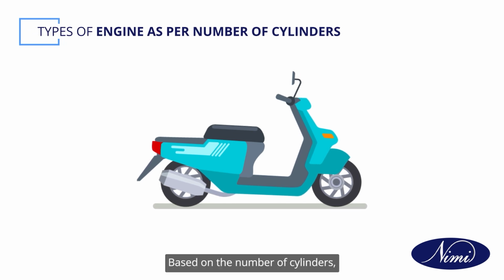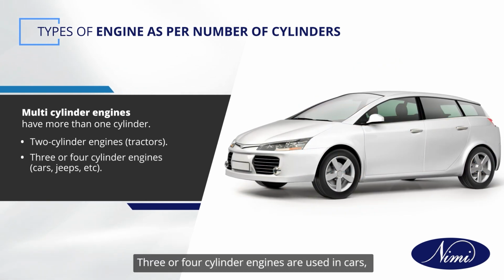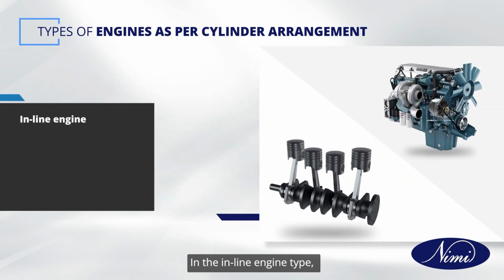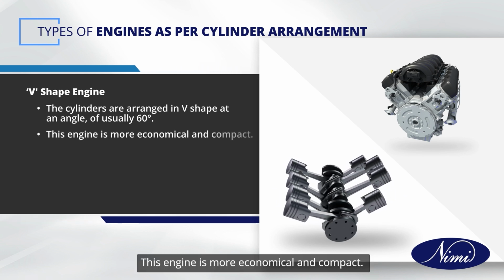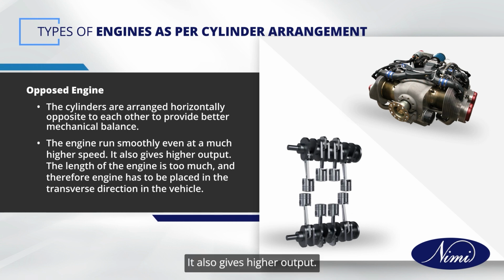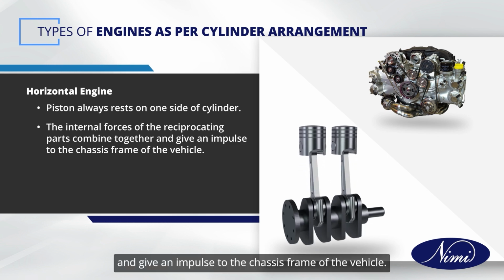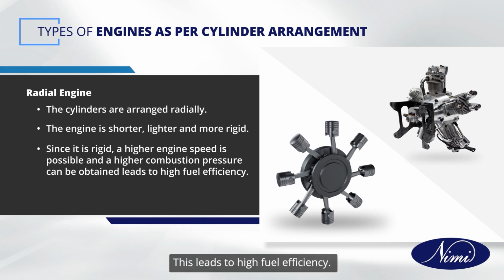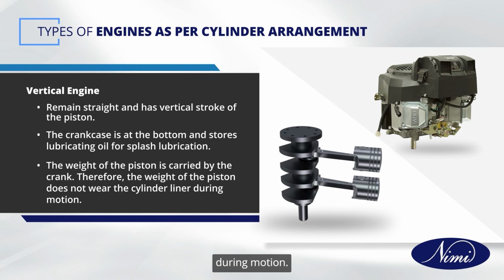Identify the different parts of I.C Engine | NIMI | DIGITAL | ENGLISH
The National Institute of Micro, Small & Medium Enterprises (NIMI), Government of India, is excited to present an informative video that will guide aspiring World Skilled Mechanics Diesel in developing expertise in identifying and understanding the different parts of an Internal Combustion (I.C.) Engine in English.

This video is a great resource to help you gain in-depth knowledge and practical skills needed to advance in the field of diesel mechanics.

Time Stamps:
0:04 Title and Introduction
0:08 Objectives
0:19 Classification of I.C. Engine
0:48 Types of engines as per number of cylinders
1:36 Types of engines as per cylinder arrangement
4:33 Other engine types
5:23 Parts of I.C engine
7:28 Conclusion

🔧 What You’ll Learn:
The key components of an I.C. Engine and their functions
How to identify and distinguish between different parts of the engine
The role each component plays in the engine's overall performance
Essential tips on diagnosing and troubleshooting engine parts.

A comprehensive overview of common engine configurations used in the automotive and industrial sectors

🔔 Don’t Miss Out! Your support enables us to continue creating useful educational resources to help you succeed in your career!